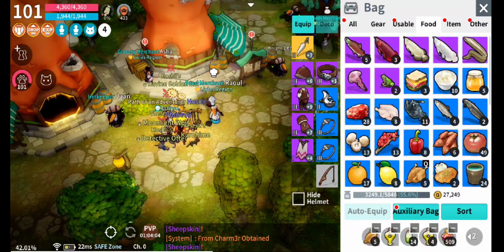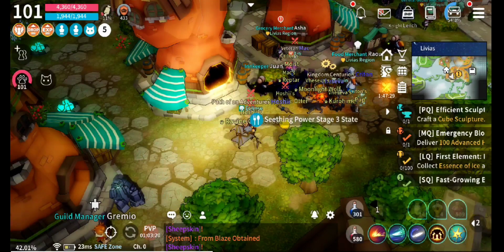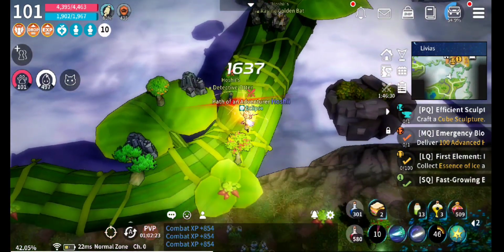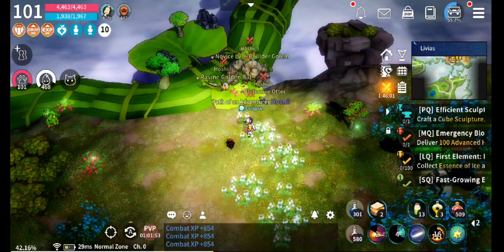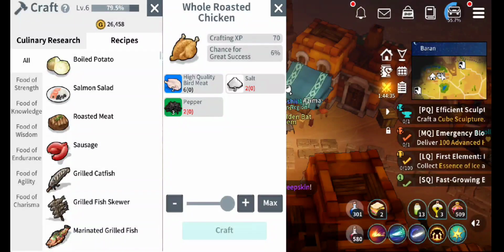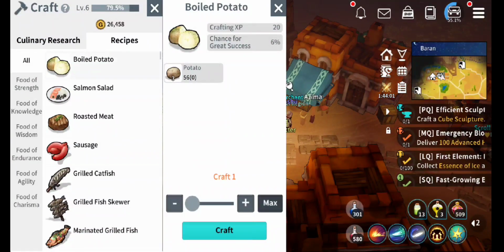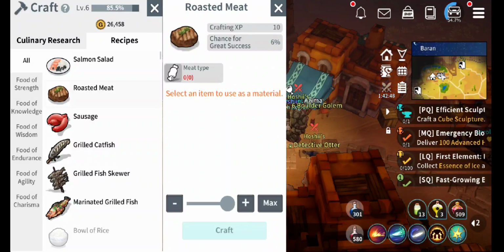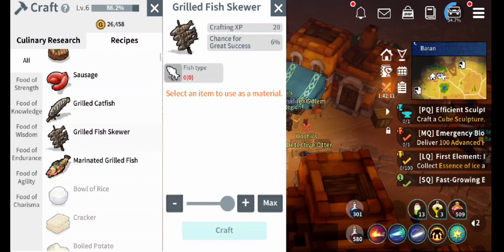Moonlight Sculptor: How to stay Very Full (+10% dmg buff while autoing)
Put food into your item bar, and turn auto use on to eat it during auto for 80%+ food fullness

this will set you to very full (+10% atk) as long as you have enough food

buy/make food and always have it on the task bar!

Playing as Hoshii on NA- Server 2

Game pages

Hoshi_Plays Socials